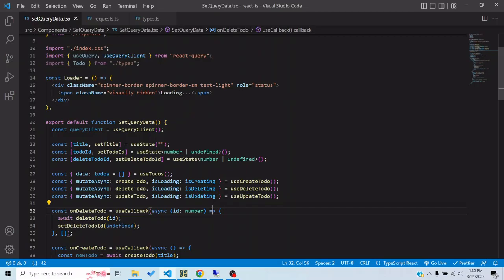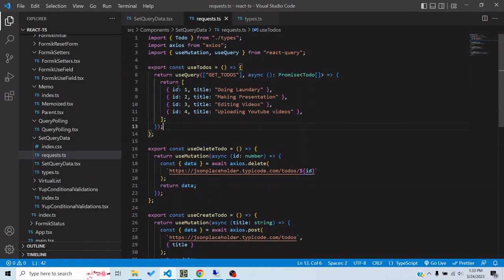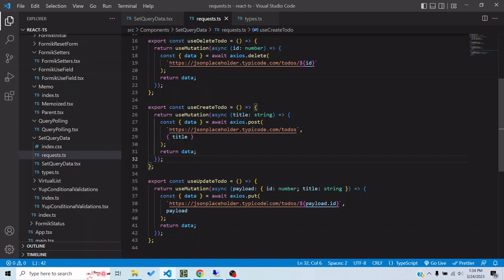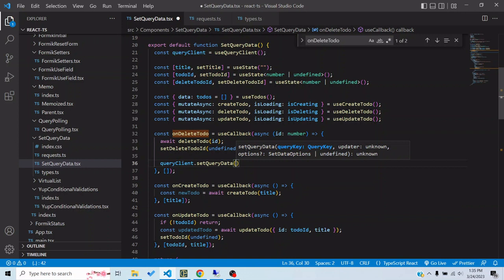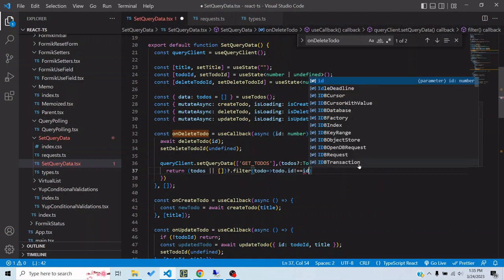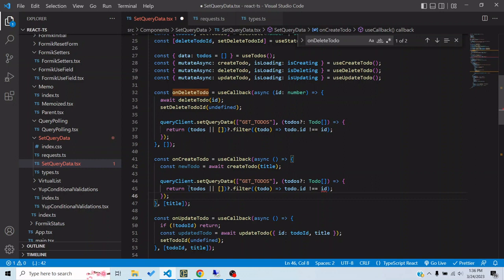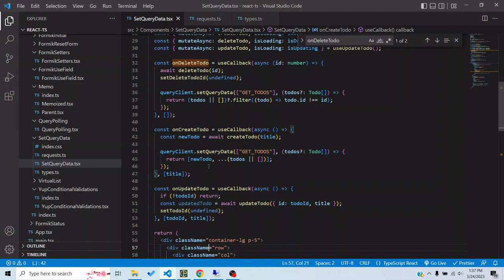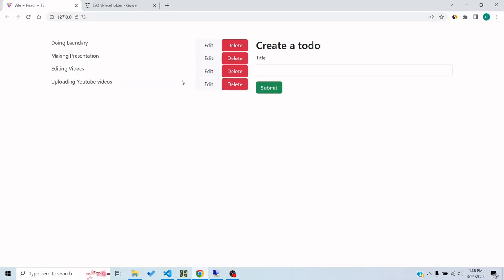React Query setQueryData in 8 minutes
In this video, we will talk about how we can update local cache in react query using queryClient.setQueryData. Normally devs use refetch to update query cache whenever a mutation occurs on the backend but it is very network expensive if you have many records which is in a lot of cases. setQueryData allows us to update cache data locally without doing any external requests by using the response we get back from the mutation. In this video we will see how we can change query data whenever we delete, update or create a record.

00:00 Intro
04:14 setQueryData function
04:54 Updating Cache(Delete Case)
05:55 Updating Cache(Create Case)
06:50 Updating Cache(Update Case)
08:15 Outro